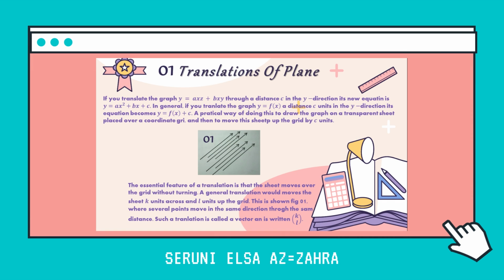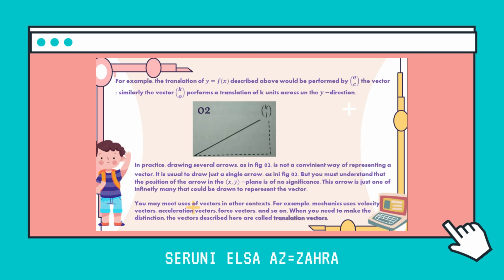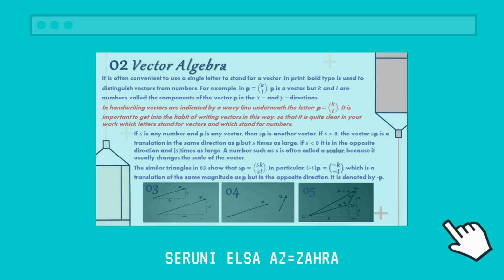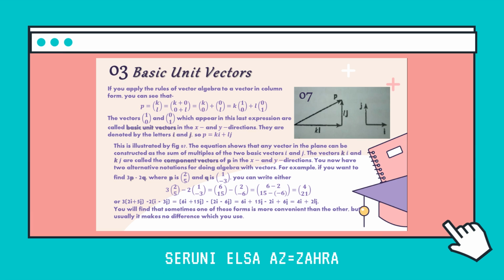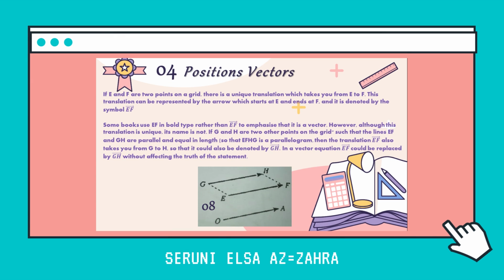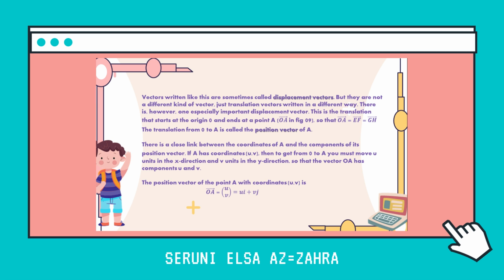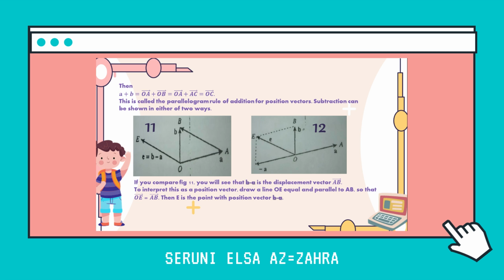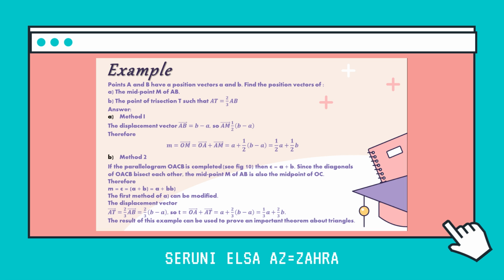VECTORS || MATH SMA EDUCATION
SERUNI ELSA AZ-ZAHRA
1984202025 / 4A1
MATHEMATIC EDUCATION